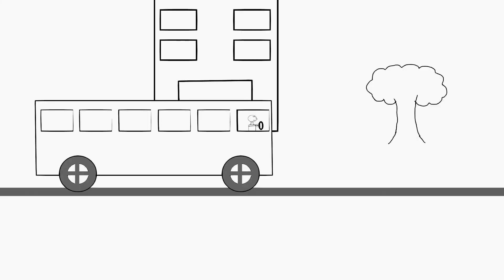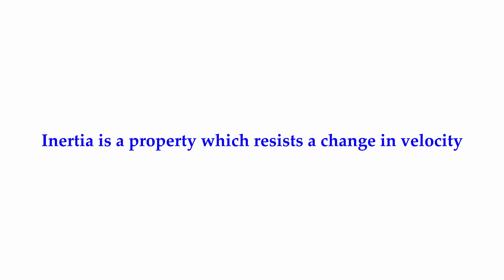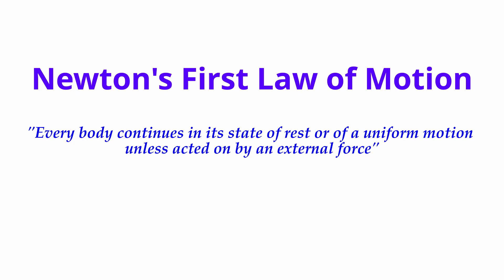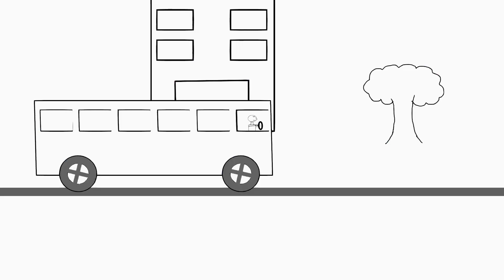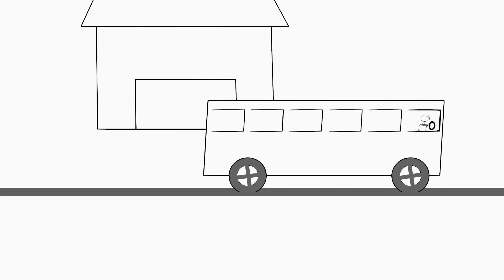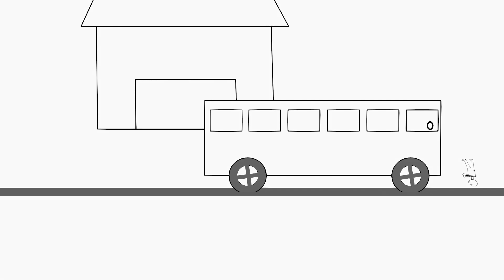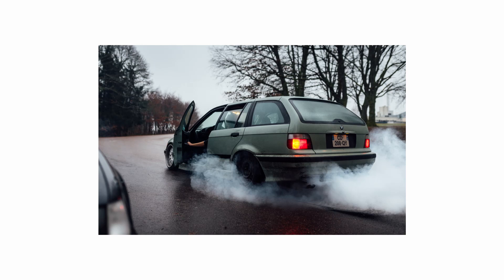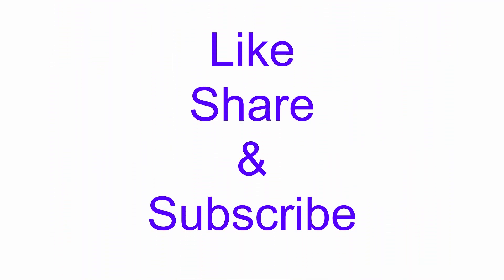Why do we fall forward when a vehicle suddenly stops?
A common phenomena that we observe in our daily life is that we fall forward when  the vehicle suddenly stops or we fall backward when the vehicle takes off suddenly. Why is it so?
The concept behind this phenomena is explained in this video.

Produced by
Merlin Mon Mathew

"Beside Me" by Patrick Patrikios

Image Credits
Photo by Ketut Subiyanto from Pexels
Photo by Thomas from Pexels